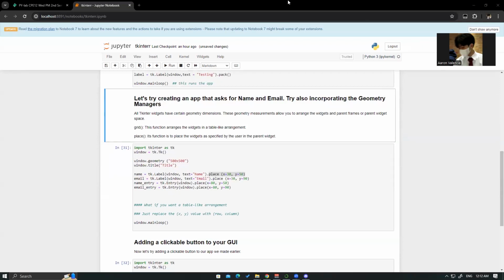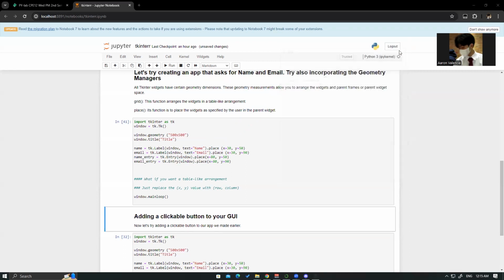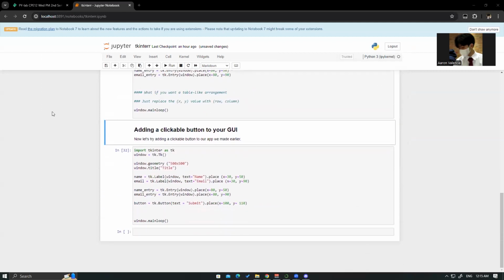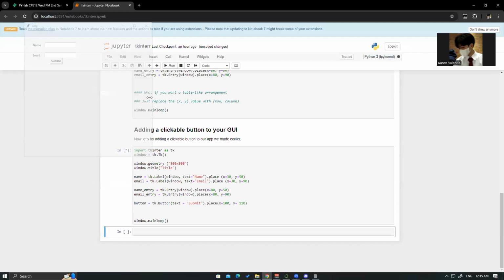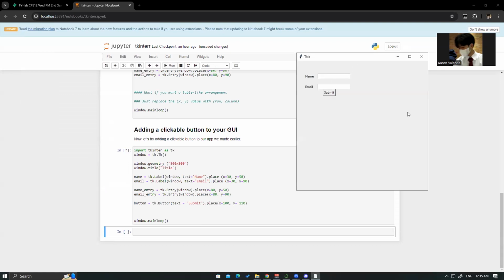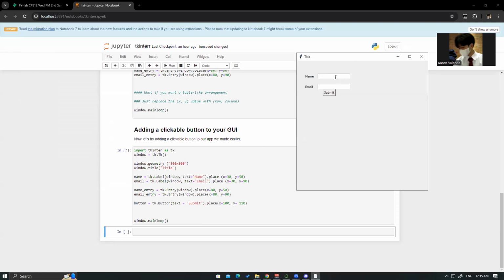Introduction to Tkinter: Basics (Exercise)